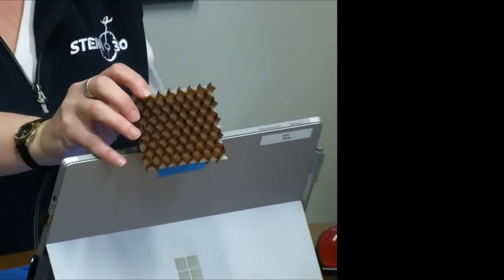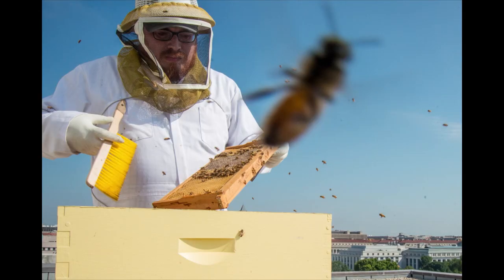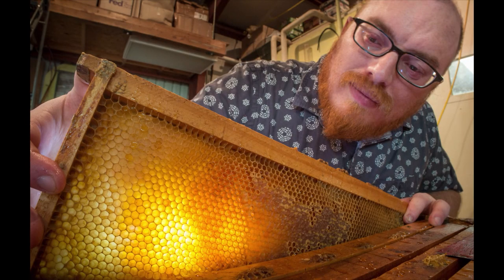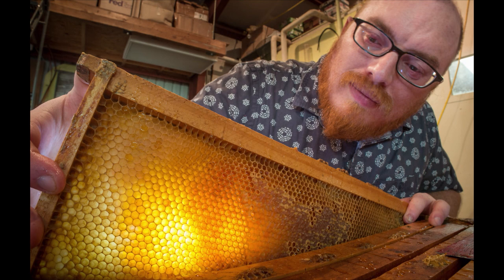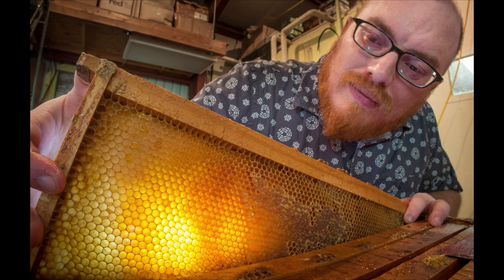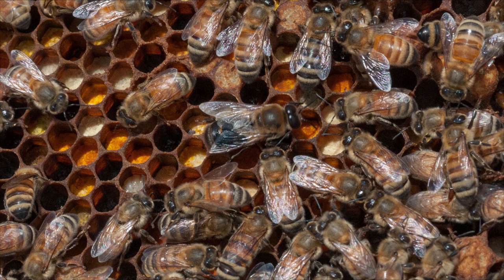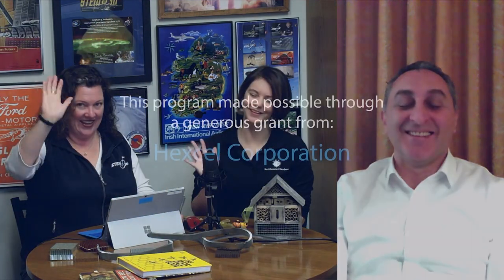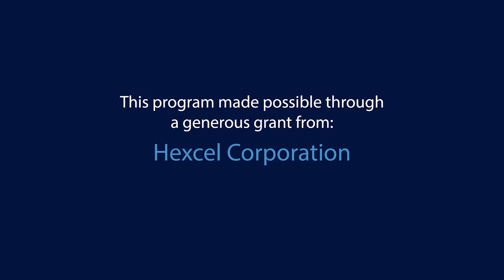Bees and Aviation: STEM in 30 Mission Debrief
Have you ever wondered how bees fly?  Or what use their honeycomb structures have outside of a bee hive?  Tune in to this live chat originally filmed on January 23, 2020 to learn all about bees and how they influence aviation.